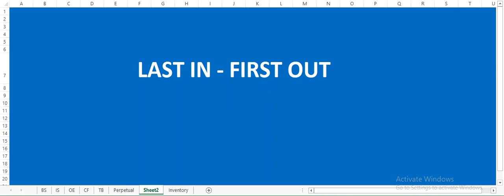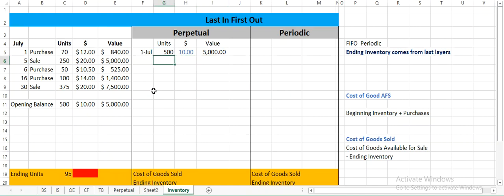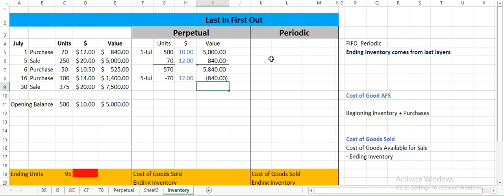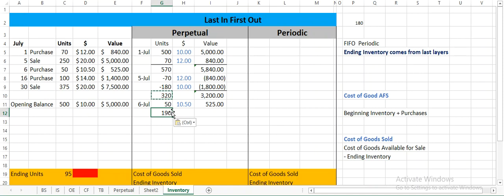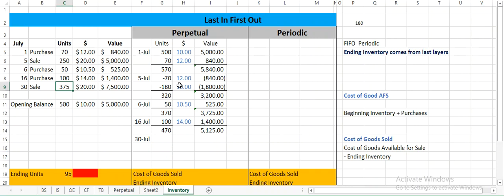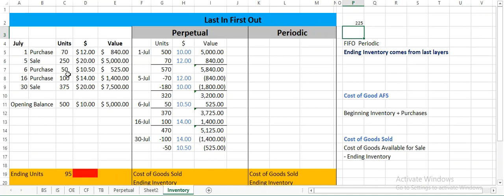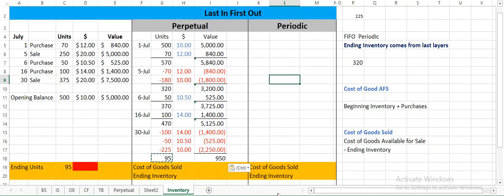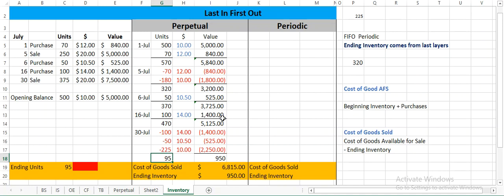LIFO 1 of 2